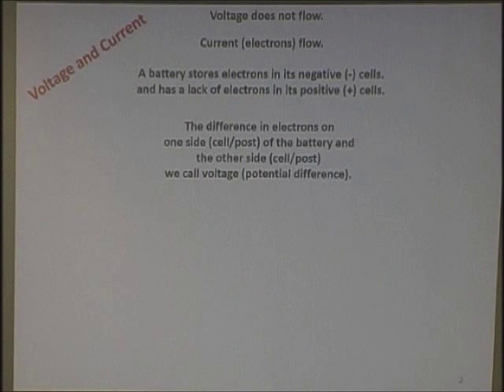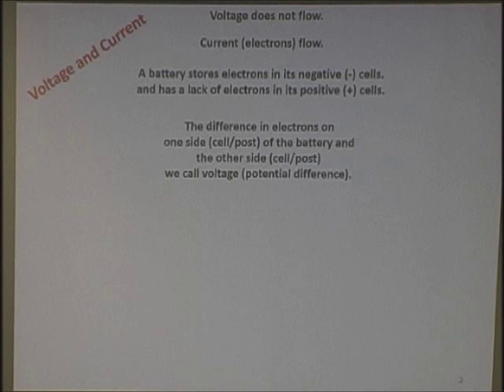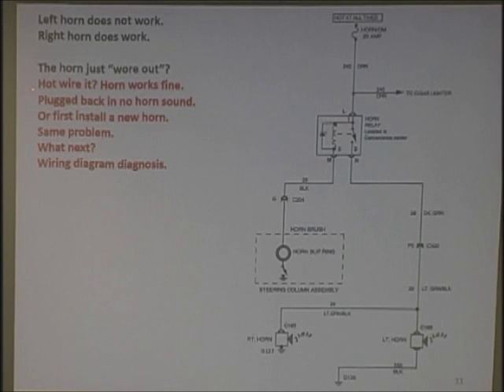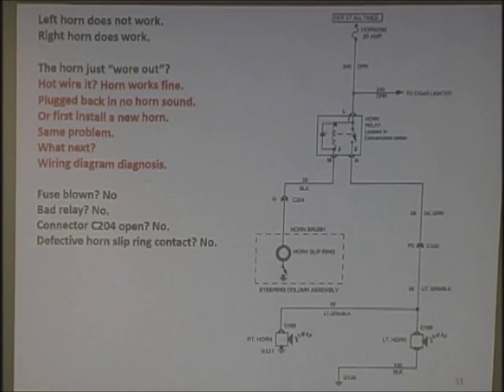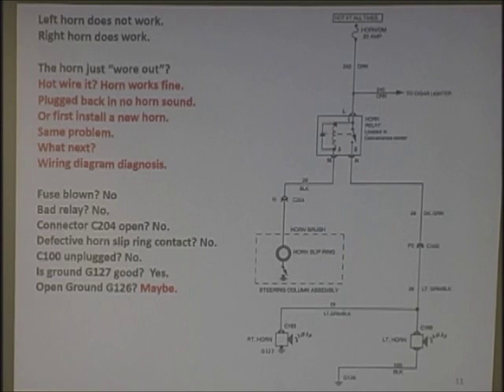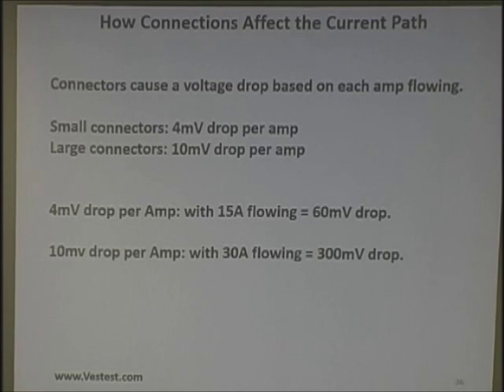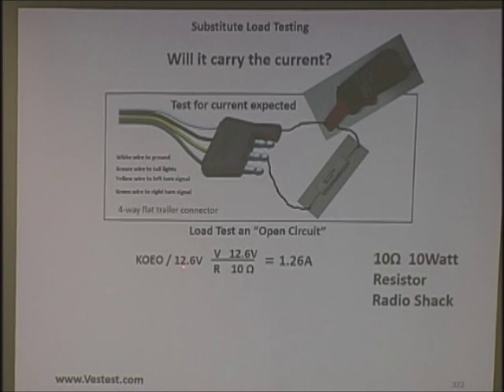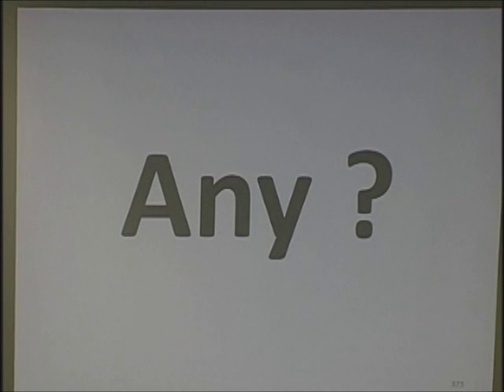Understanding, Diagnosis & Troubleshooting The Current Path with Joe Glassford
This seminar is designed for the new tech as well as the seasoned tech, covering: How parts of the current path and how shared current paths affect troubleshooting.